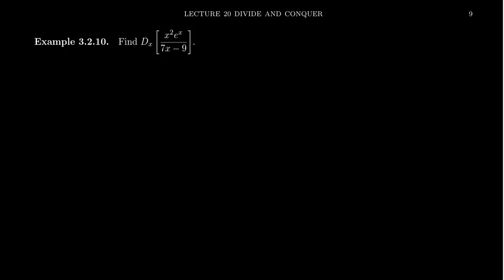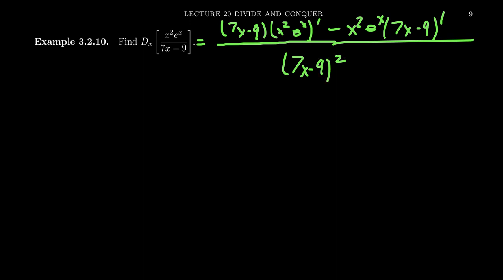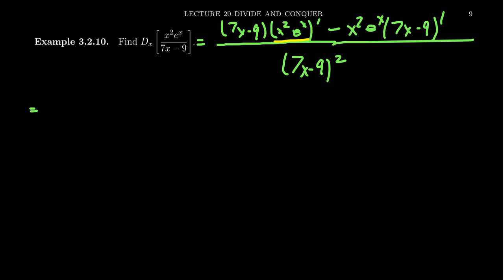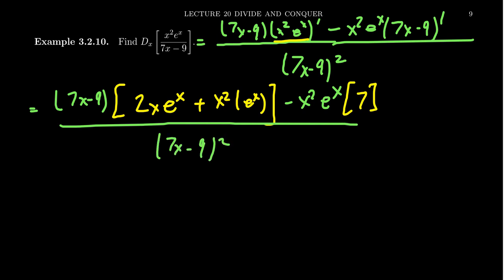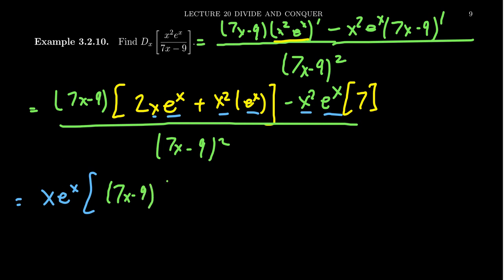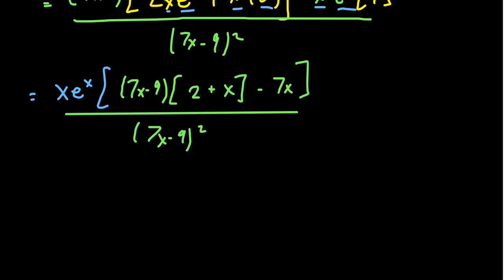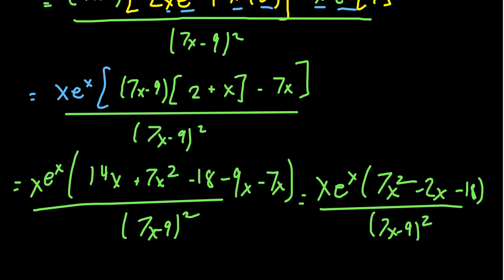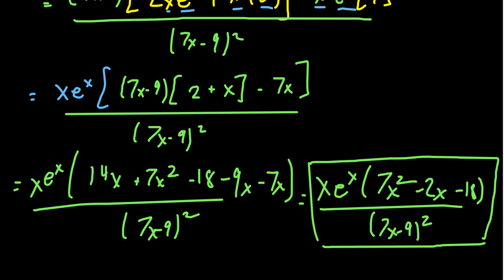Combining the Quotient and Product Rules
In this video, we see an example of a function whose derivative calculation requires both the quotient and product rules.

This is lecture 20 (part 3/4) of the lecture series offered by Dr. Andrew Misseldine for the course Math 1210 - Calculus I at Southern Utah University. A transcript of this lecture can be found at Dr. Misseldine's website or through his Google Drive